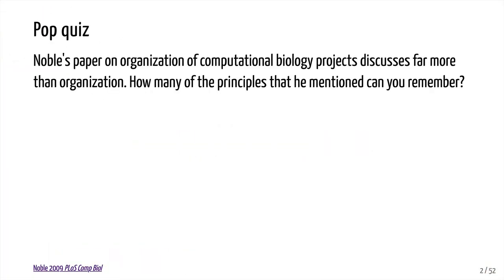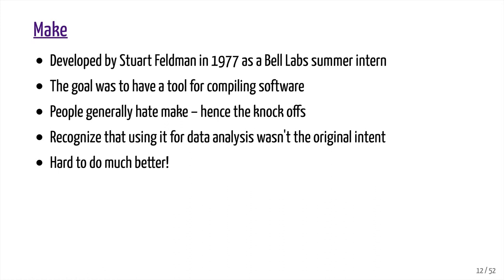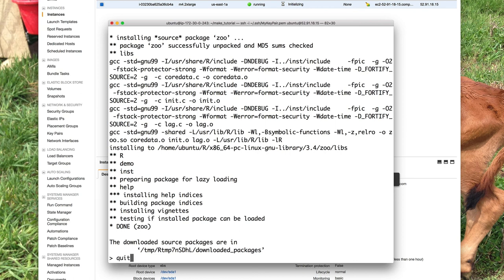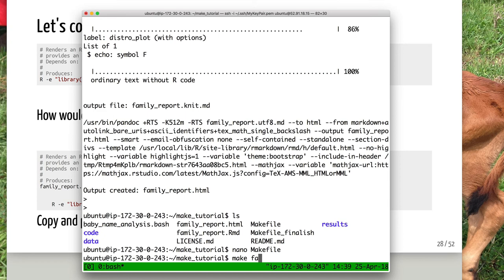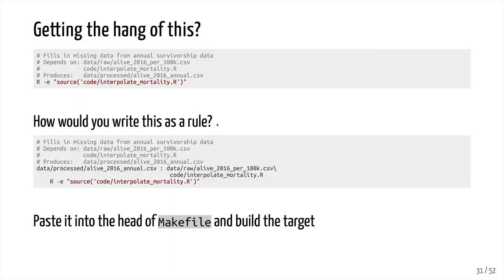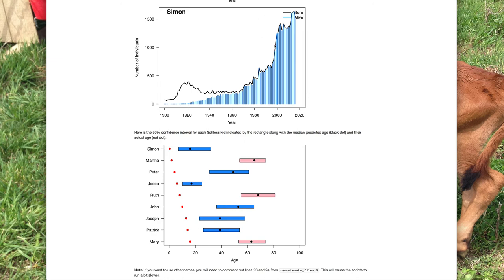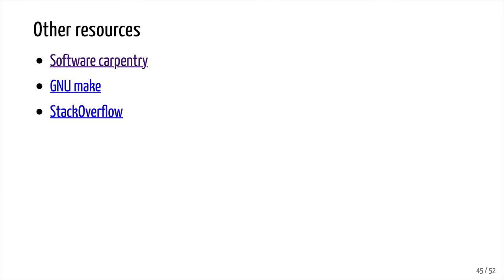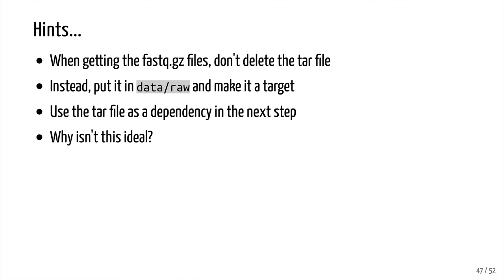Automating workflows with make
The eleventh tutorial in the Reproducible Research tutorial series from riffomonas.org. In this video, Pat Schloss discusses how to use make to document and execute a reproducible analysis workflow. You can find the slides that Pat discusses

The tutorial series homepage can be found